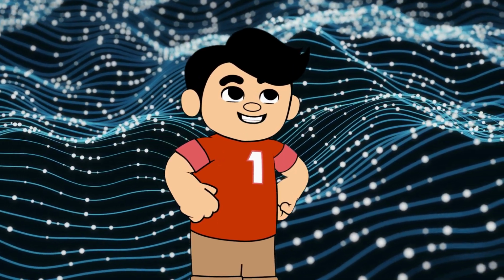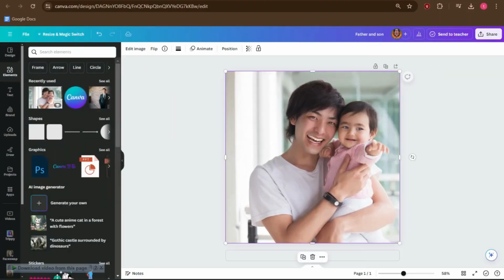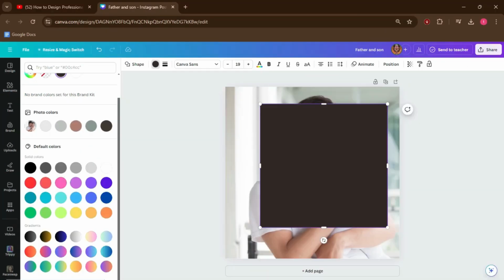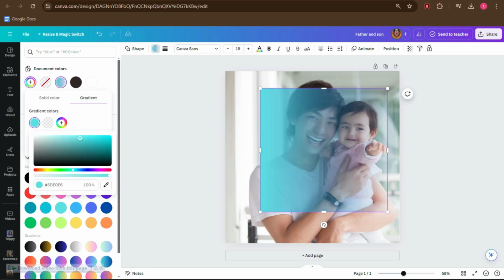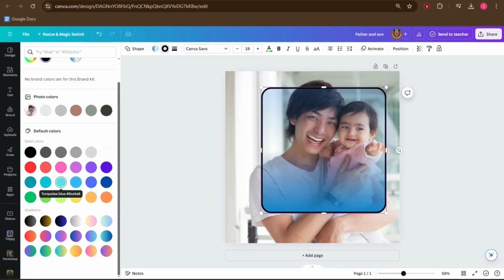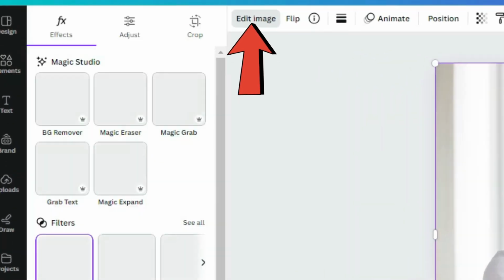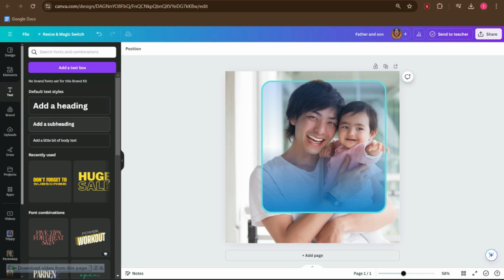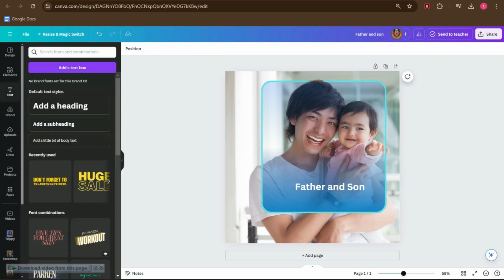Design STUNNING Social Media Posts in Canva with these EASY Tips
Unlock your creativity and learn how to design stunning social media posts using Canva with our easy-to-follow tips! In this video, we’ll guide you step-by-step on how to create professional-looking graphics that will captivate your audience and elevate your online presence. Whether you're a small business owner, a content creator, or simply looking to enhance your personal brand, these essential design principles will help you make eye-catching posts that stand out in any feed.

- How to navigate Canva's intuitive interface
- Tips for choosing the right templates and colors
- Techniques for adding text and imagery effectively
- Best practices for maintaining brand consistency
- How to optimize your designs for different social media platforms

Join us and start crafting beautiful, engaging posts that reflect your unique style! Let’s get started on making your social media shine!